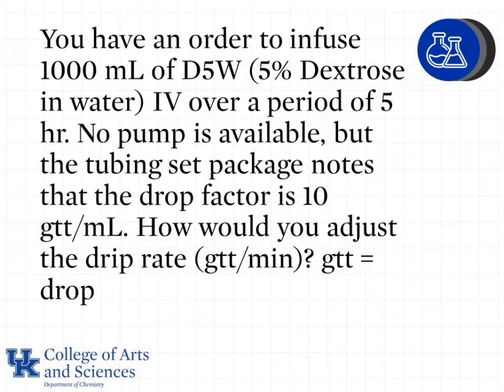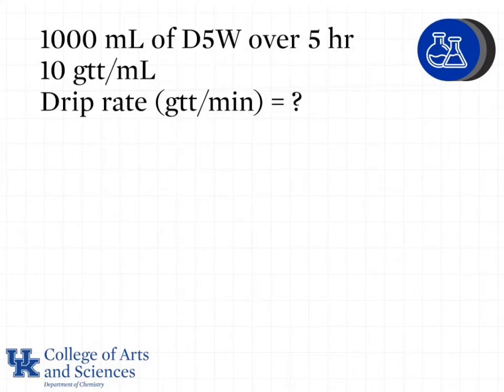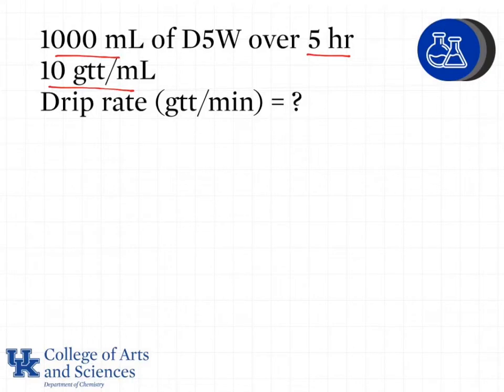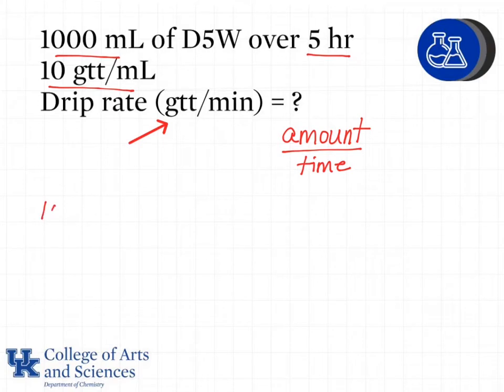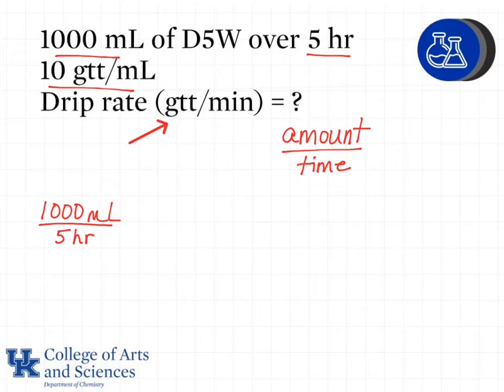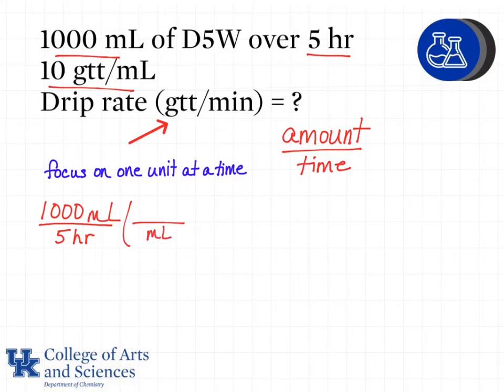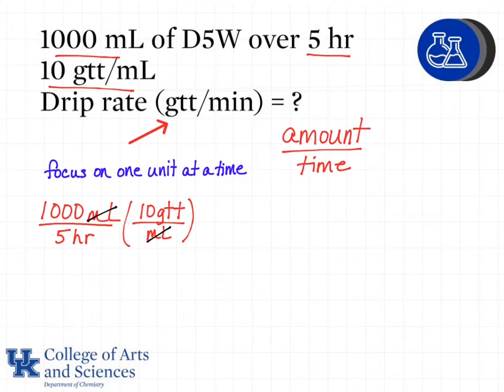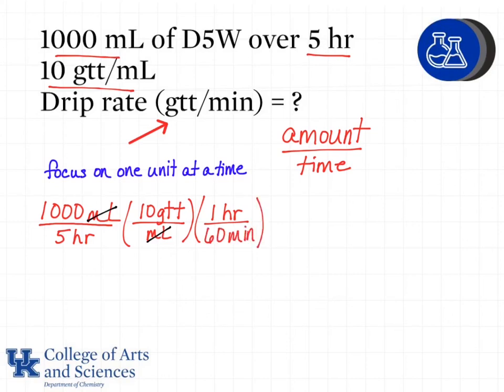1 3g Dimensional Analysis in Medicine